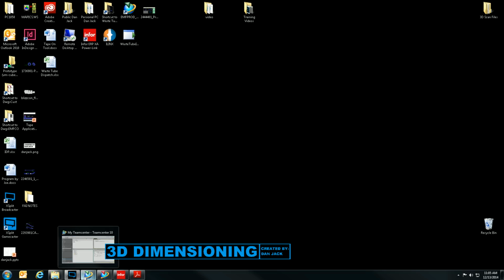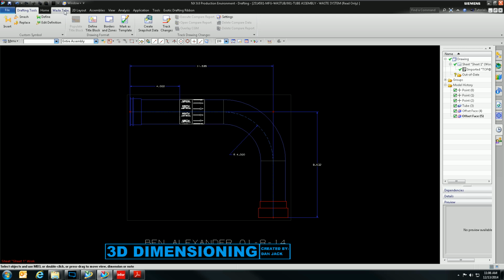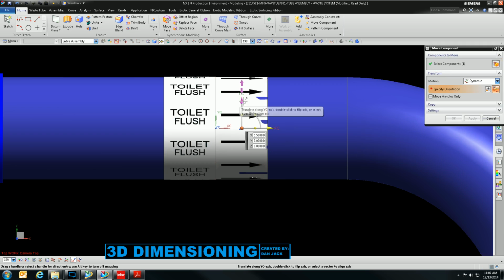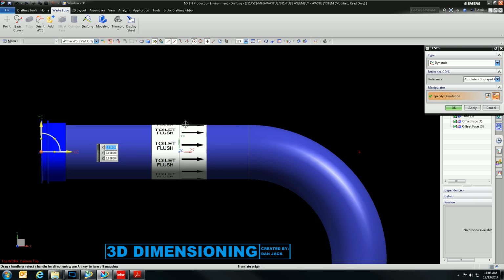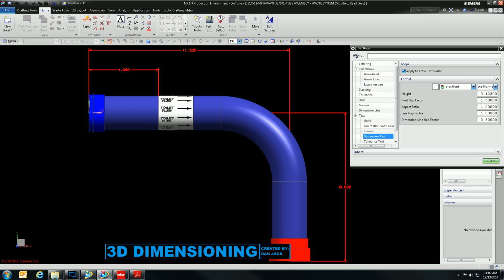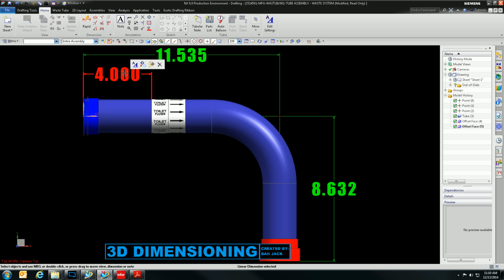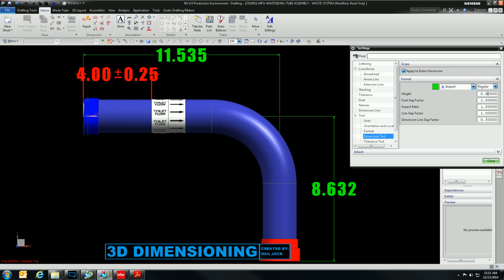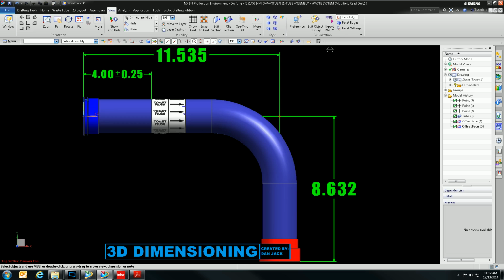3D DIMENSIONING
3D DIMENSIONING